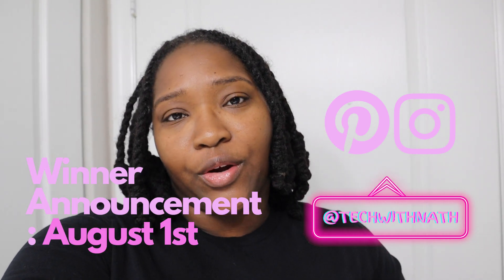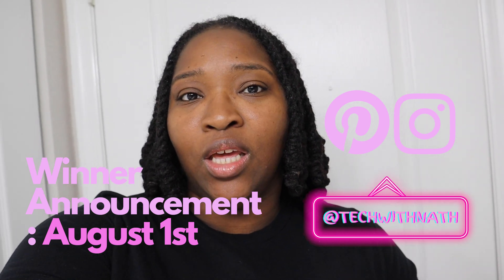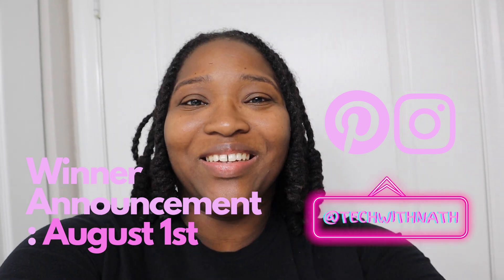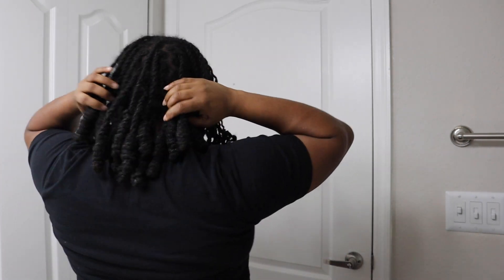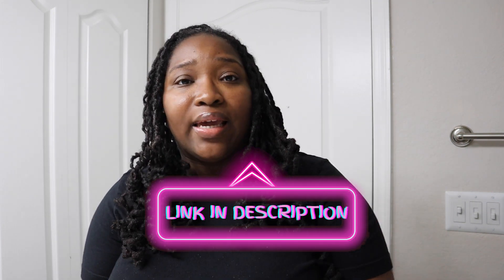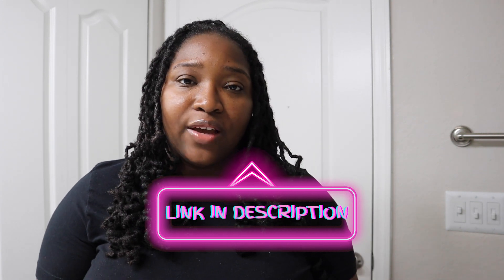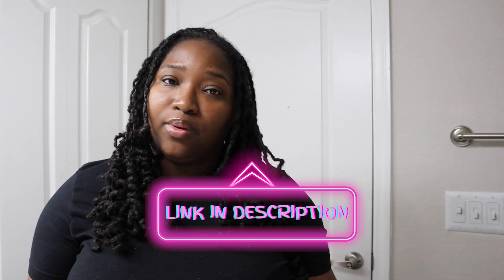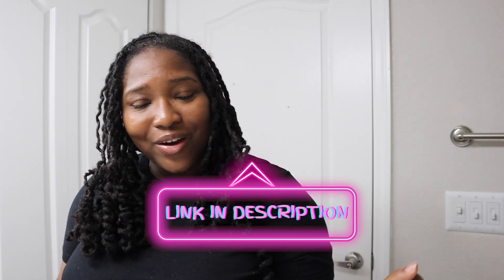Custom Phone Case Business Story | Revealing My Vendor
Telling my phone case business story and how I became my own vendor and make my own phone cases. Tips on how to start your own phone case business and become your own phone case business vendor.

Printer: EPSON ET 3710
Sublimation Ink
Sublimation Paper
Heat Press
1. Old Fashion
2. Cricut
Heat Gun
Heavy Duty Iron
Heat Tape
Teflon Paper

//Amazon Sublimation Phone Cases

//Office Supplies
Pink Paper Cutter
Pink Keyboard

//Promote Your Business for Free
TechWithNath

► Join our Phone Case Business Tips Facebook Group!
Learn all the tips & tricks for starting or growing your business!

//Come Shop!

//Ship your packages at home!
Label Printer
Label Printer Paper
Shipping Scale
Holographic Bubble Mailers

//BEST Camera Setup for Youtube
Cute Pink Camera Case
High-Quality Microphone
Additional Camera Batteries
Professional Lights

Today's video is about what you need to start a phone case business in 2022. I give you phone case business tips on how to run or start a successful phone case business. You can make a phone case with Cricut. You can make phone cases to sell. You can make phone cases at home easily. You can make a phone case with a 3d printer. I show you phone case sublimation blanks, vendors. Super easy tutorial on how to make a sublimation phone case at home for your phone case business. I also show you how to sublimate a glass phone case. Sublimation phone cases for your sublimation phone case business